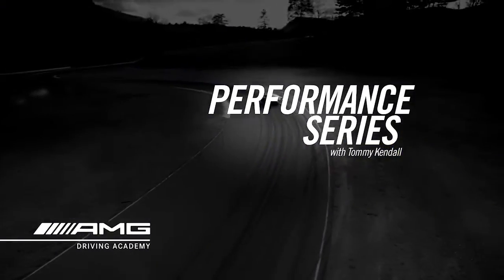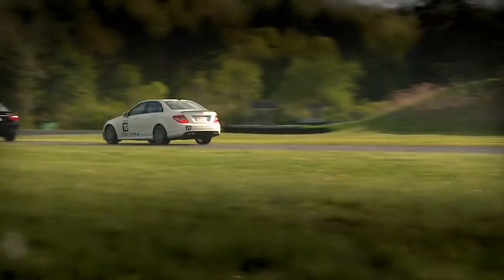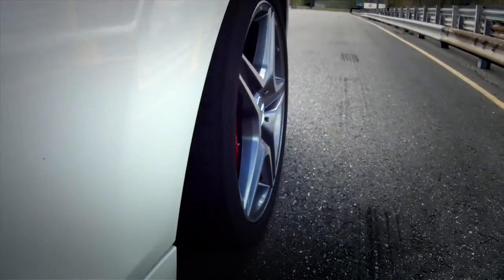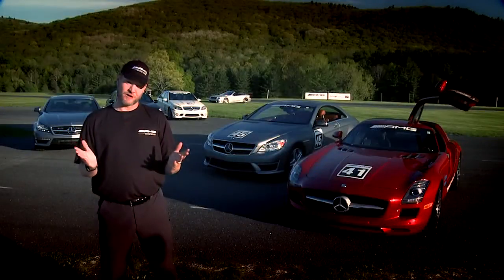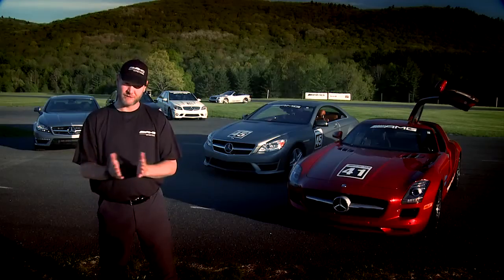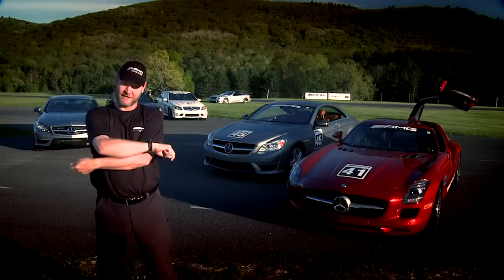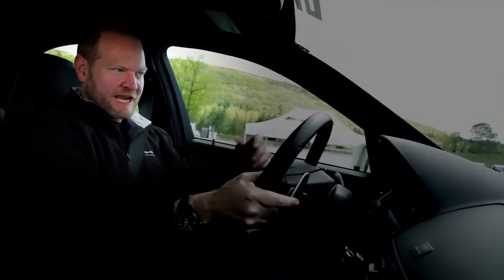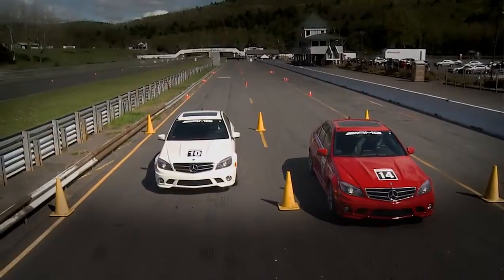Braking - AMG Driving Academy Performance Series Episode 2